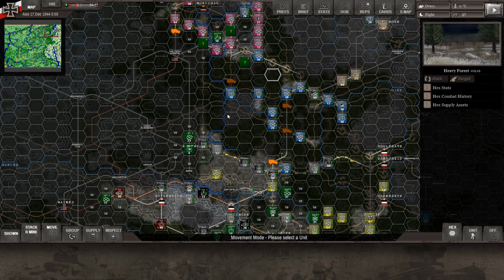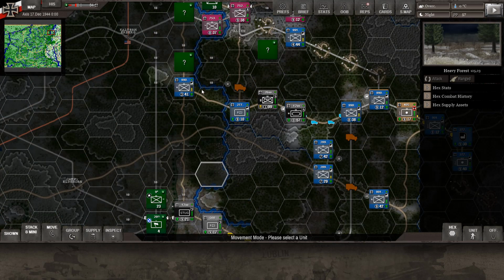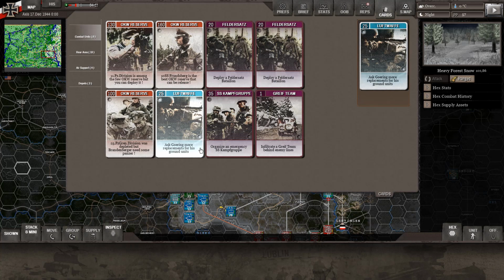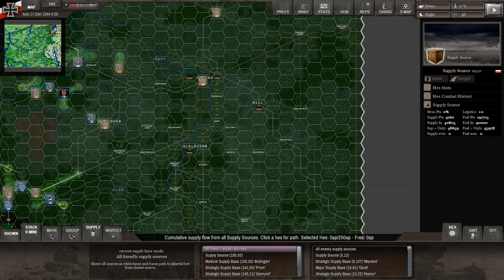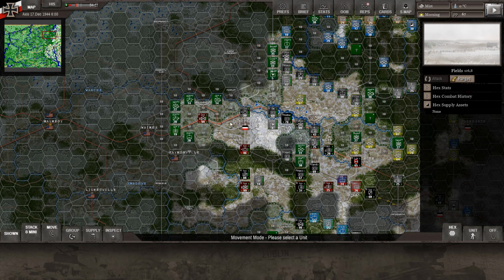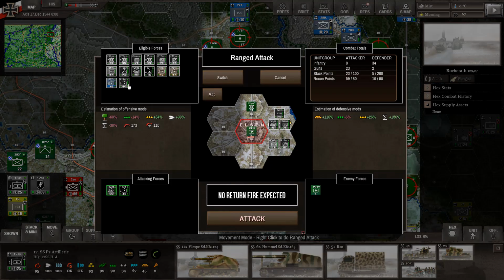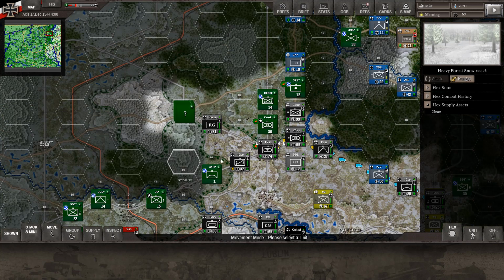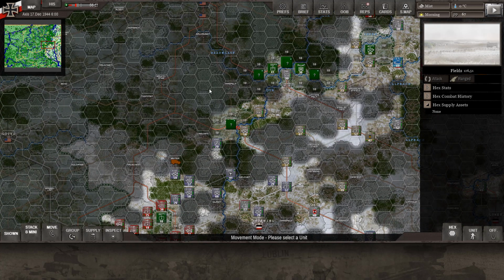Decisive Campaigns: Ardennes Offensive - Wacht am Rhein - Episode 9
Decisive Campaigns: Ardennes Offensive is the fourth wargame in the Decisive Campaign series. Covering the battles in the Ardennes between December 1944 and January 1945, it brings to life Operational wargaming by lowering the scale to just above tactical level.